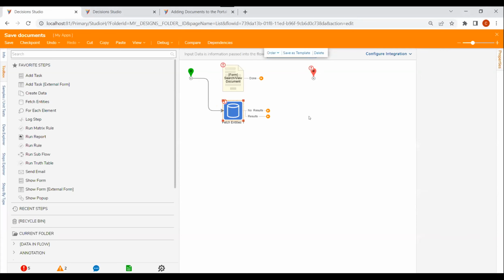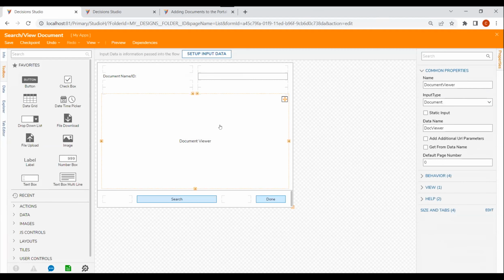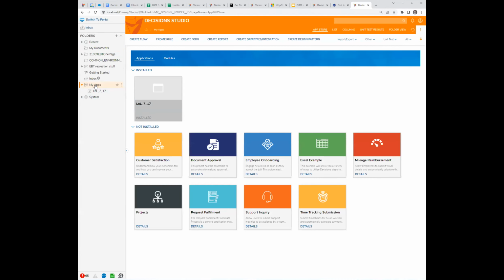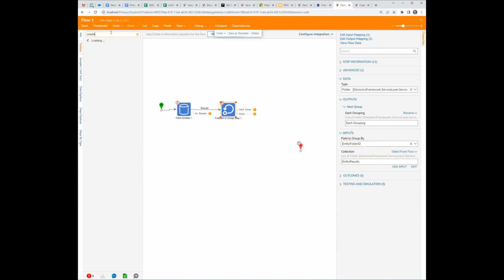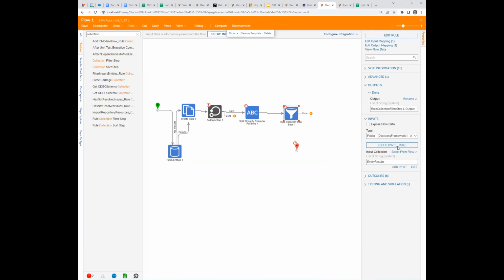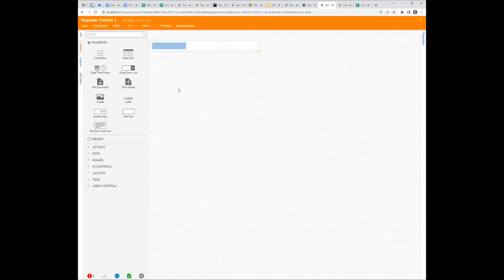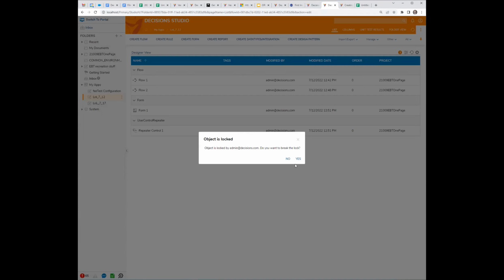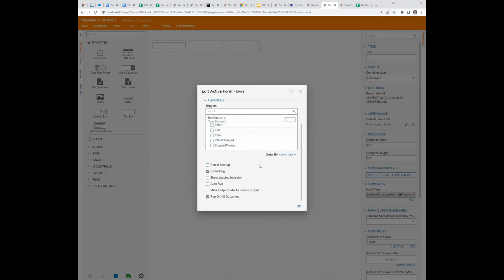Decisions Q&A- Lunch and Learn 7/12/2022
"Is it possible to perform a search based on the name or id of a form in which decisions returns all stored documents? It should be possible to view/download the found file."-- 2:46

"Is there a way to, once a process folder is being created, update the name of that process folder?"-- 17:53

"Is there a way to get a distinct list of complex objects?"-- 24:34

Is it possible to make fields in a repeater conditionally required based on the outcome button selected on the main/parent form?" -- 38:20